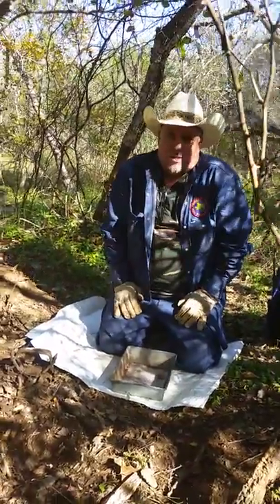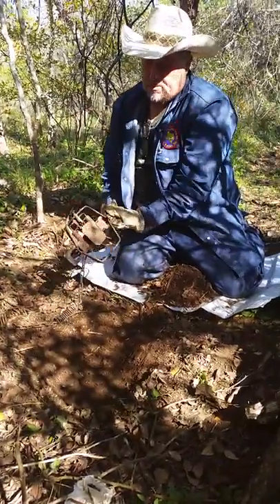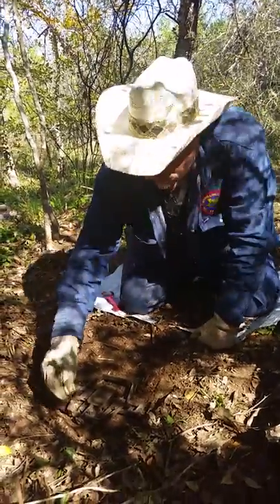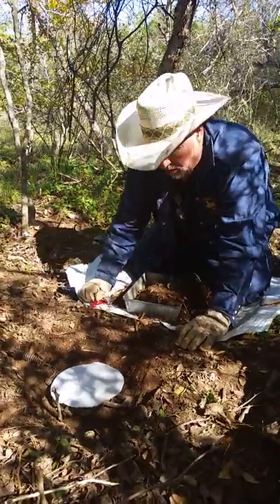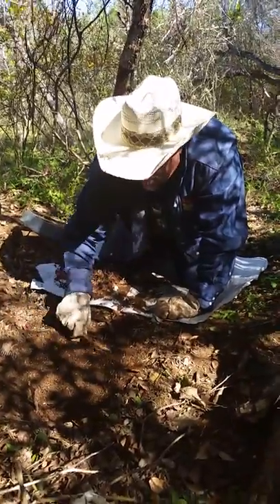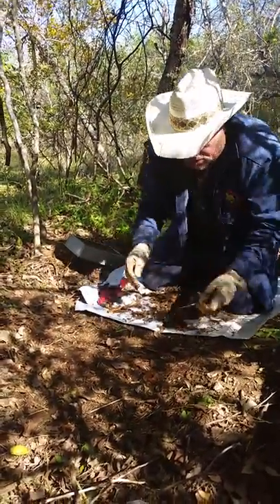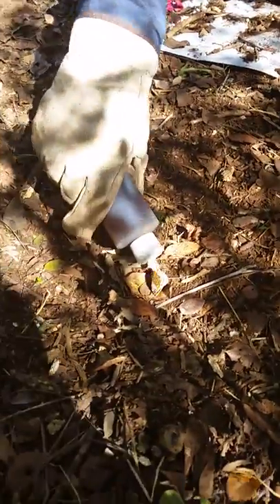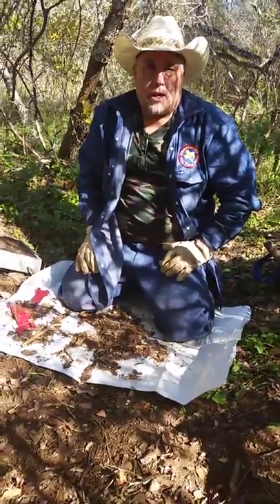3 poop set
Fur Trapping